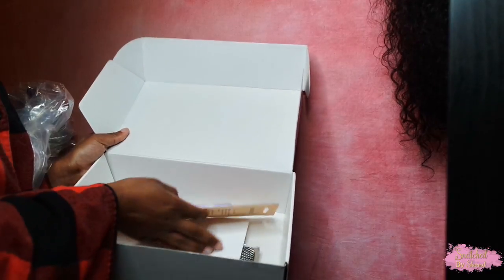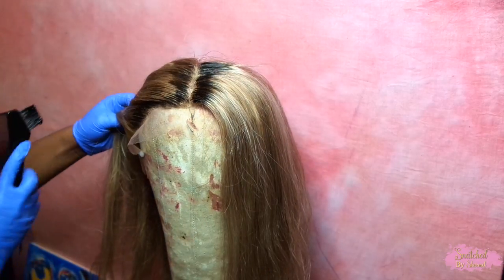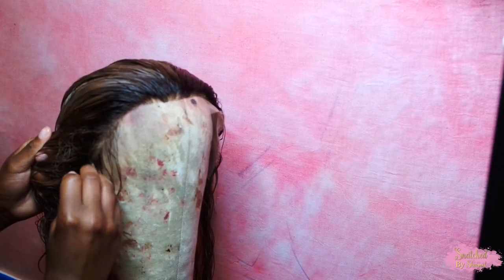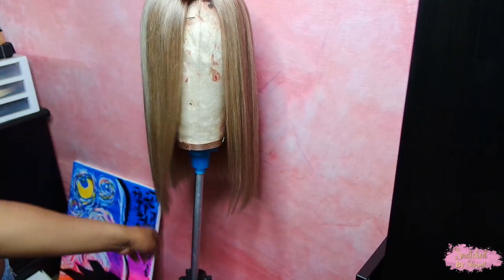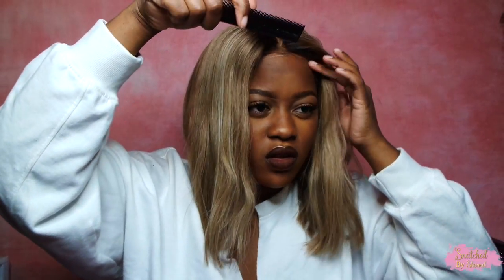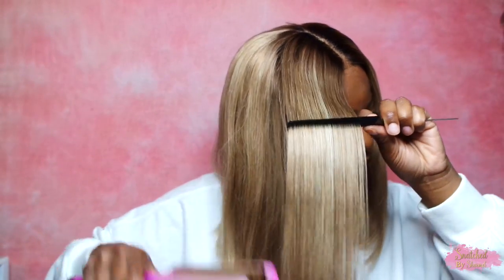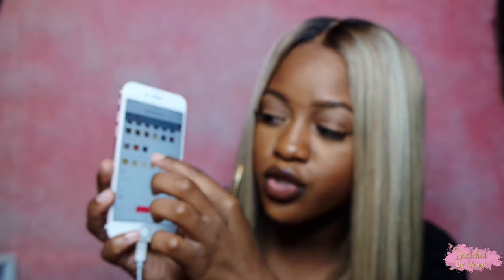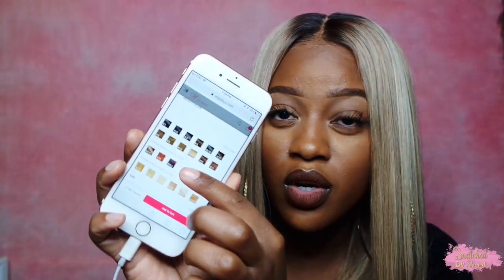613 Blunt Bob Wig on Brown/Dark Skin | Wigsbuy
Hey Ladies! Im here with another Wig Wednesday review video.

This week's wig is in collaboration with shop.wigsbuy.com

Ciara Blunt Cut Medium Straight Center Part
Hair Material: Human Hair
Length: 16 Inches
Hair Texture: Straight
Cap Construction: Lace Front Cap
Density: 120%

wigsbuy10 (All the items $10 off over $79 )
ja30 (All the items $30 off over $139)